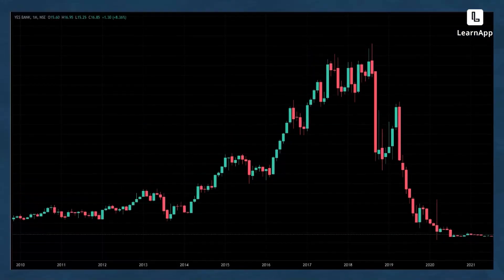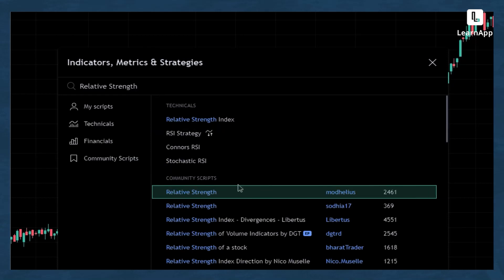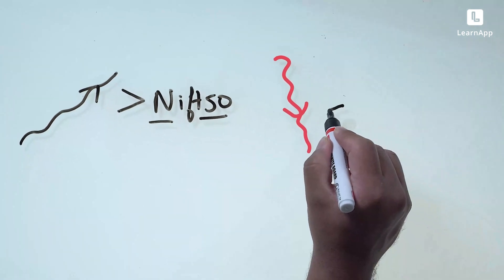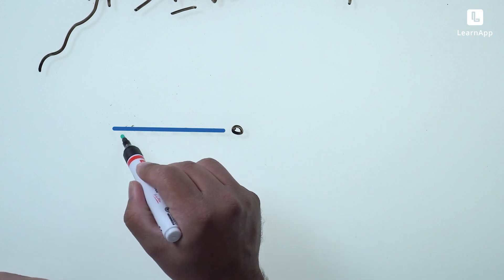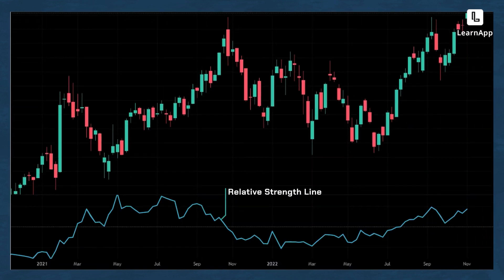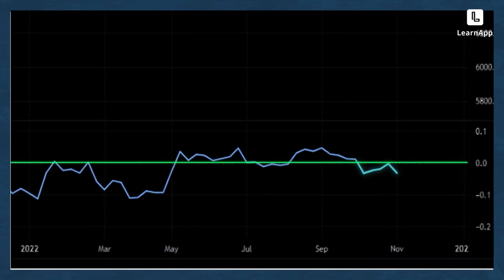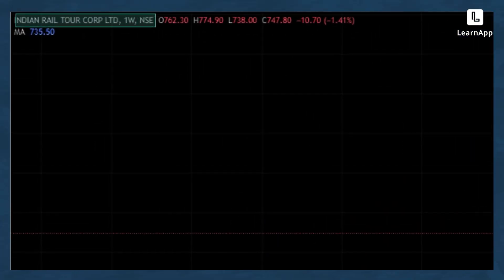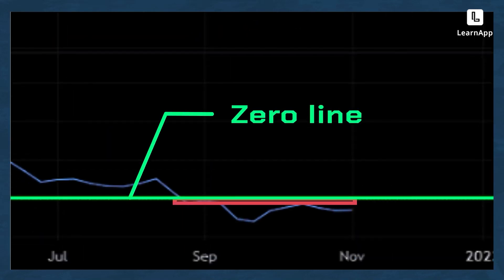Simple Relative Strength Trade Setup to find best stocks in the stock market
In this video,  Prateek Sharma will teach you a simple trading strategy using relative strength.

A financial education platform to help you create wealth.
📚 250+ courses & classes on trading and investing taught by industry leaders
The first lesson of all courses is FREE.

best performing stocks
relative strength
Trading strategy
trade setup